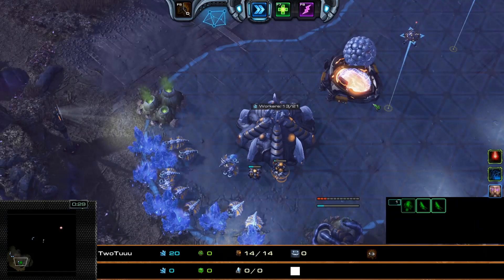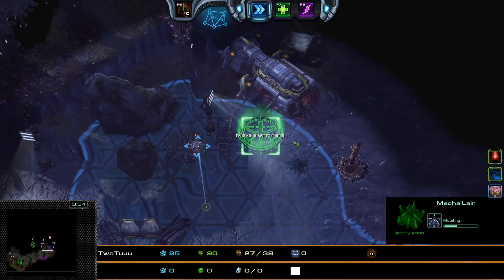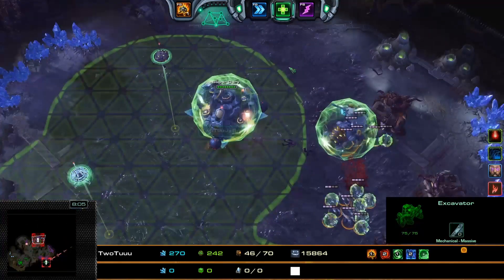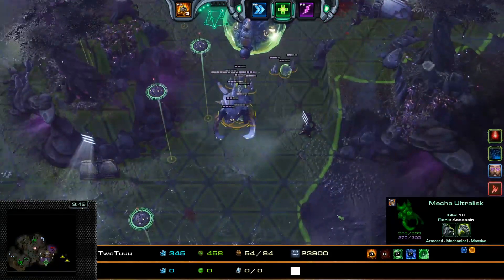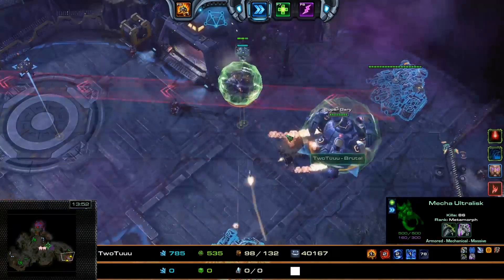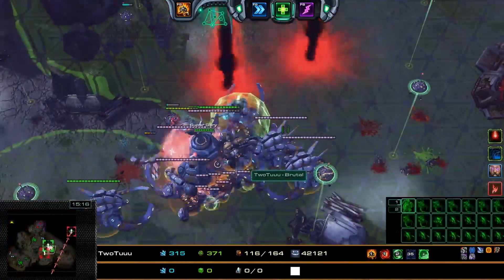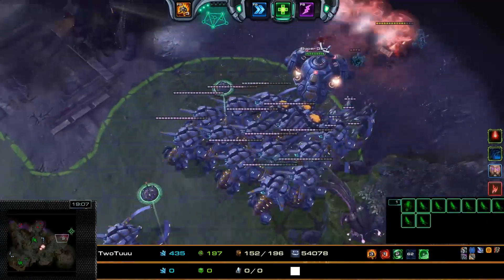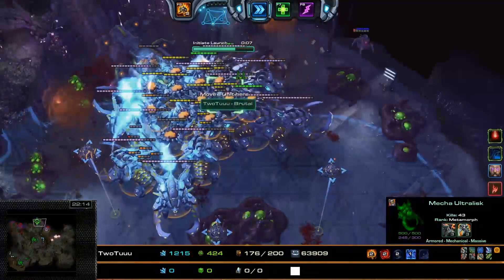Weekly Mutation #283: Out of Sight (Stetmann Solo)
Casted game of Starcraft 2 Co-op Weekly Mutation #283: Out of Sight.

Commanders: Stetmann (P3)
Map: Miner Evacuation
Mutators: Purifier Beam, We Move Unseen

Do you have a replay of an upcoming mutation that's interesting?